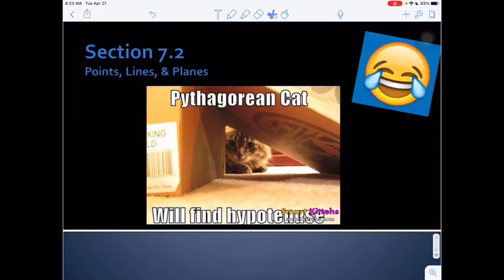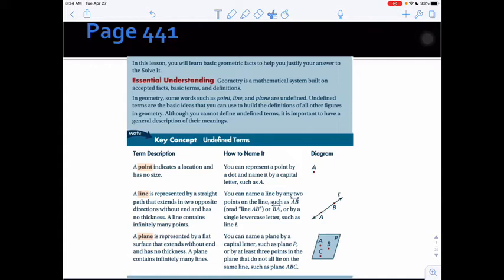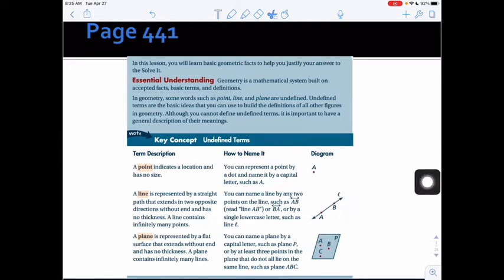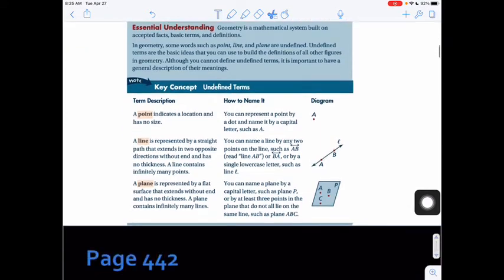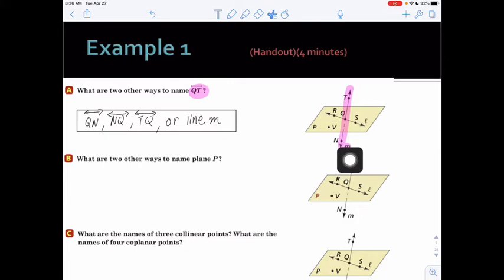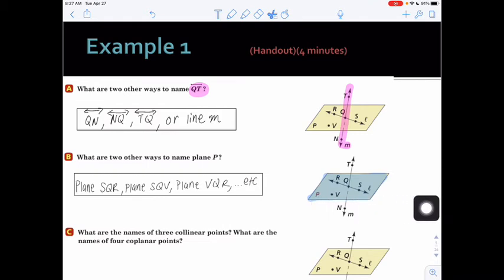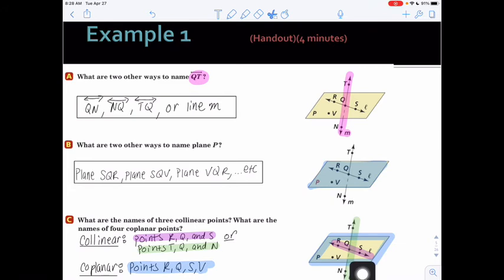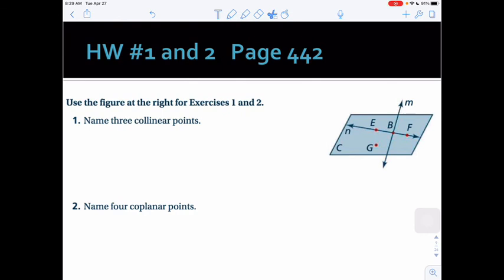7.2. Ex 1 Math 1